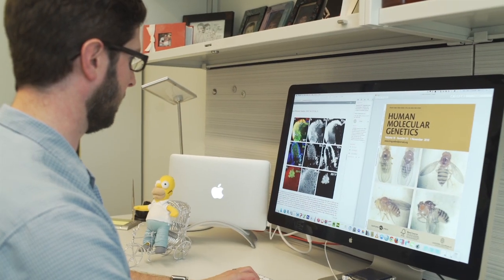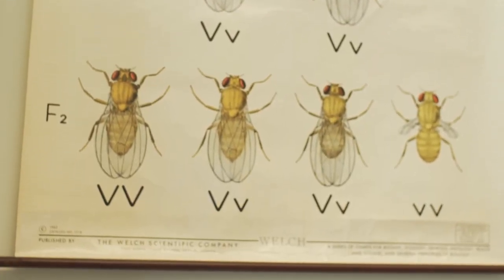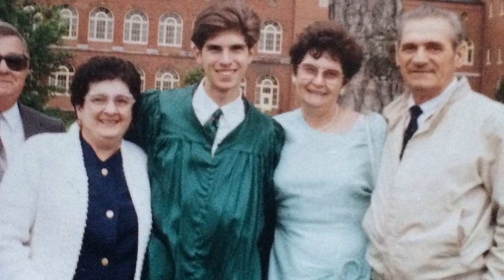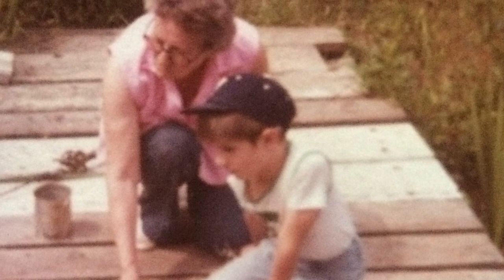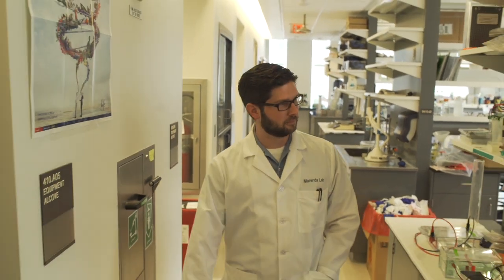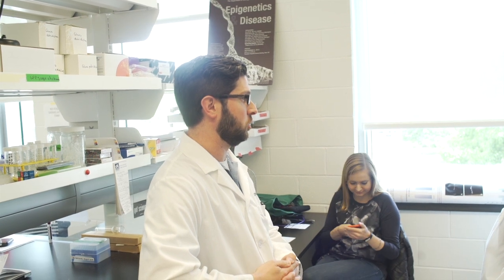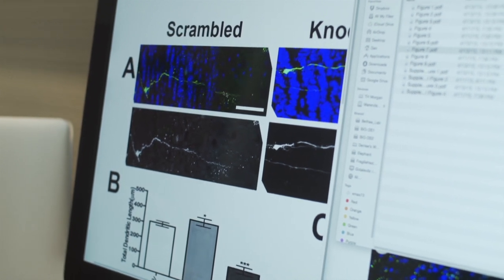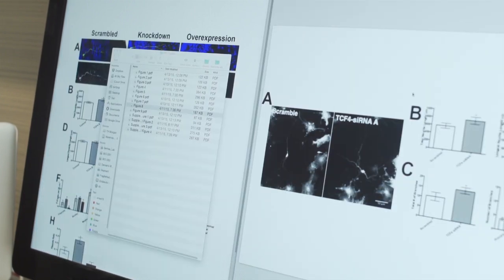Join Dan – Become a Medical Researcher!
Meet Daniel Marenda, a principal investigator in the Marenda Lab at Drexel University. Daniel's research studies human degenerative disease in fruit flies, with the goal of understanding how the nervous system develops and makes connections.